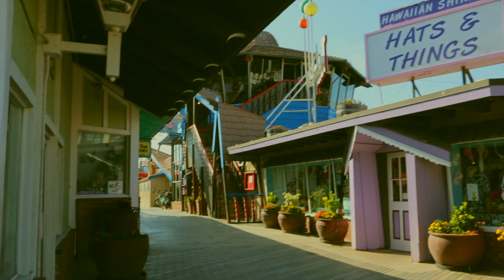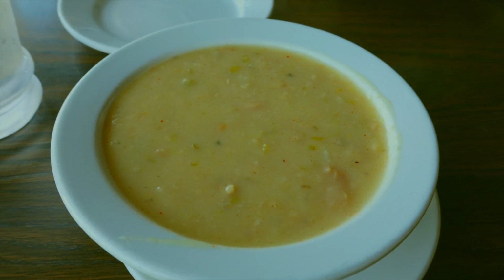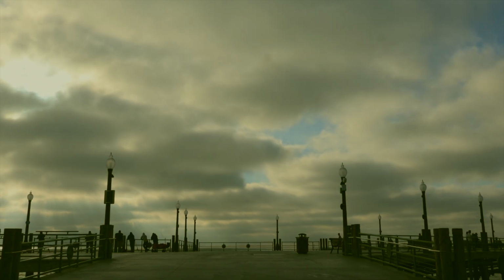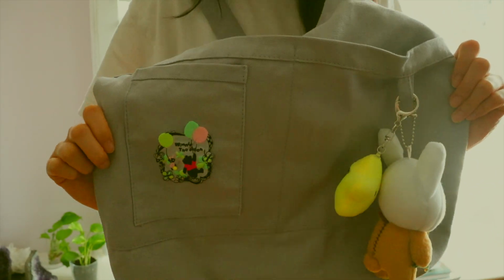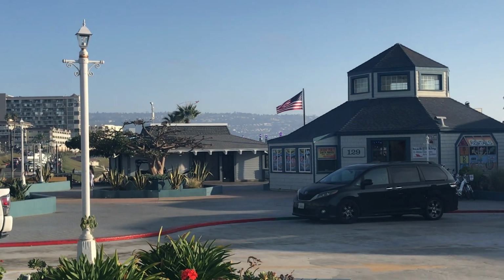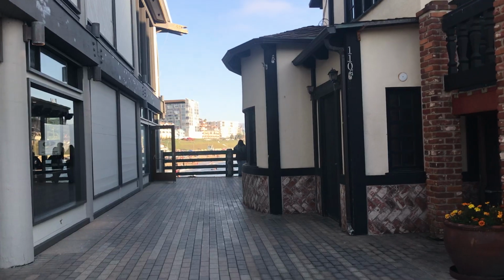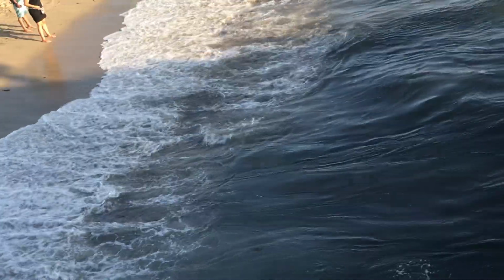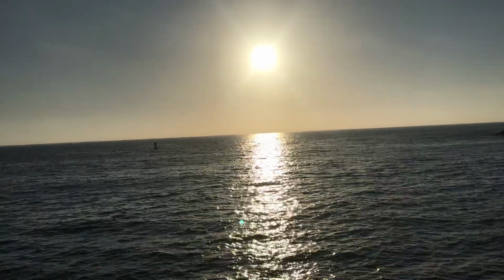summer (volume 18)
ʕ•ᴥ•ʔ ✿